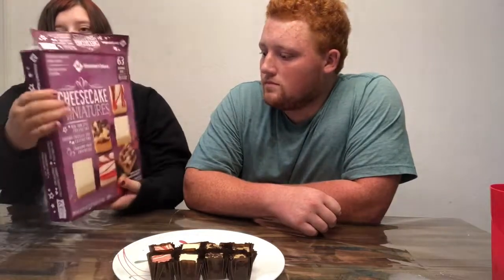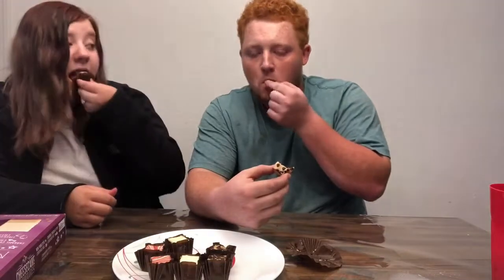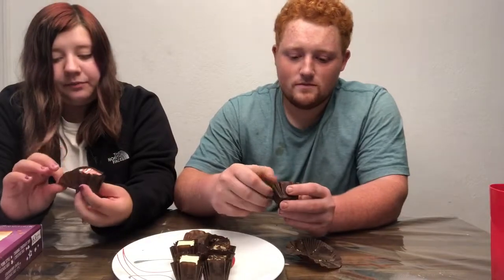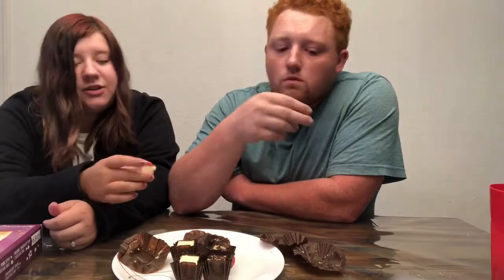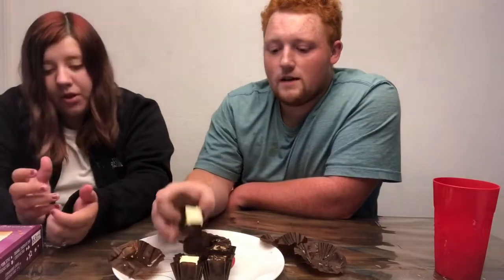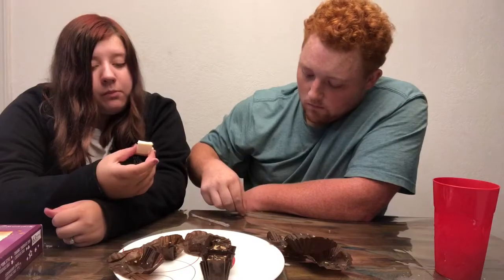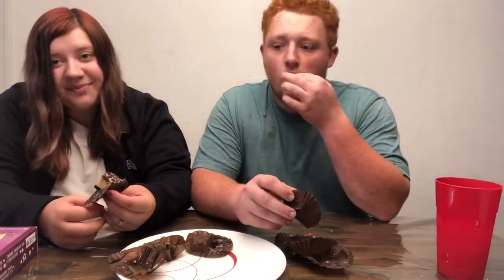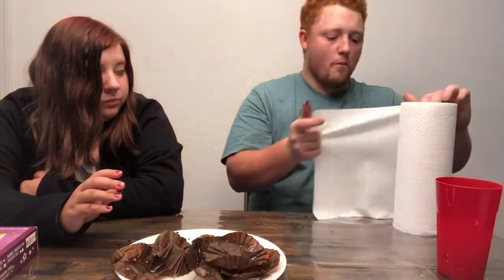Taste testing variety cheesecake miniatures!!